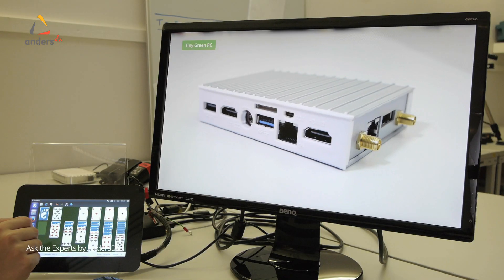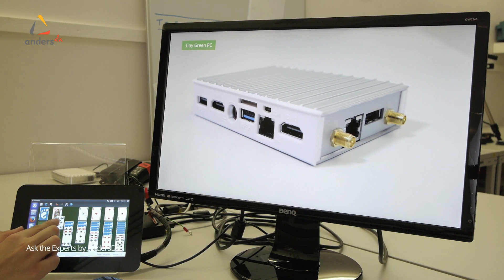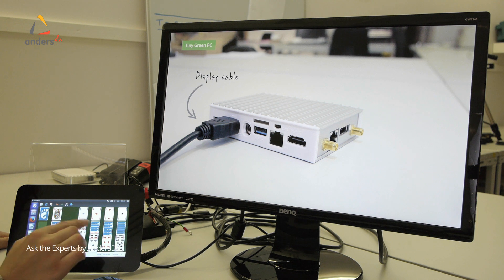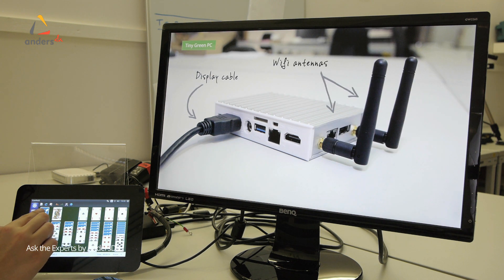Ask the Expert - Embedded Systems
Meet Rhett Evans, our Embedded Systems and Technology Expert here at andersDX! In his interview Rhett talks about the challenges faced by the Embedded industry, the issues experienced by customers and the future trends of the market.

00:10 - Expert Profile
00:29 - Changes in the Embedded Industry
01:09 - Current Issues experienced by customers
01:48 - Most challenging project
02:35 - Reasons to come to andersDX for Embedded Projects